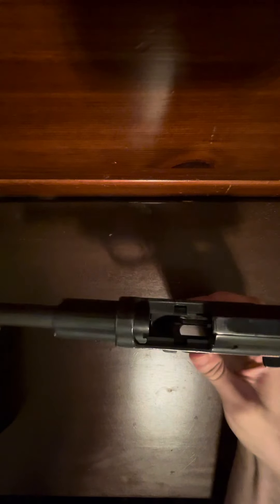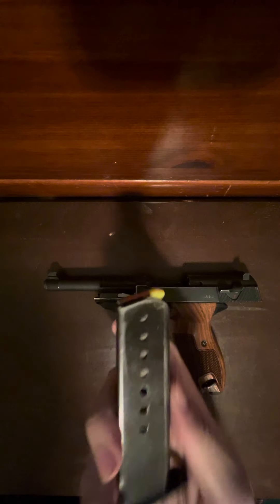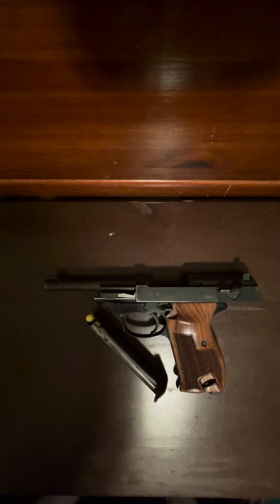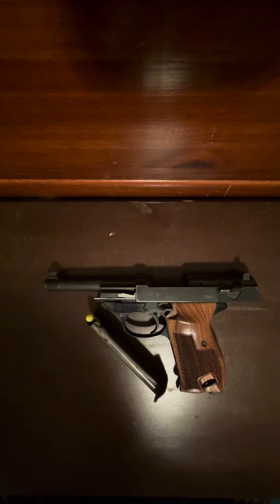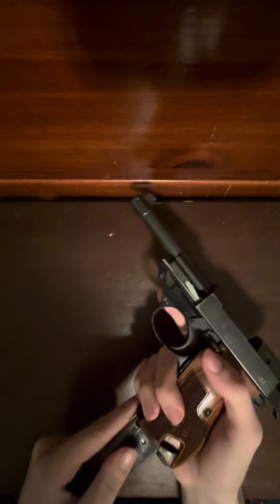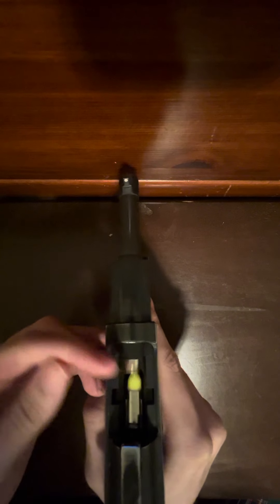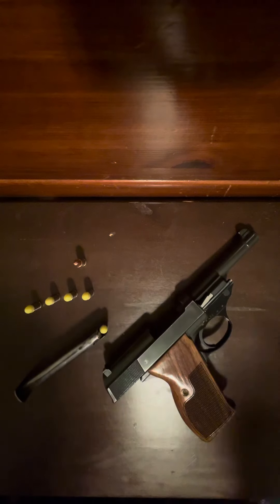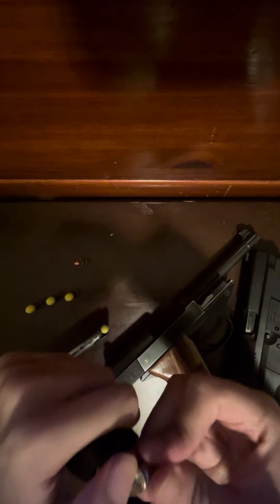Walther Problems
Remember firearm safety everyone!

I am having extracting problems with my Walther. Plz Help.